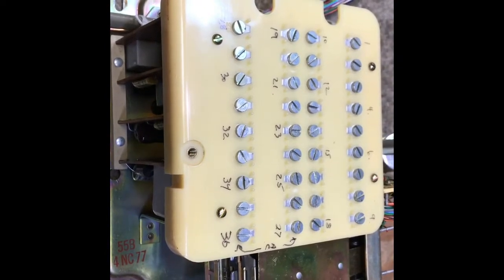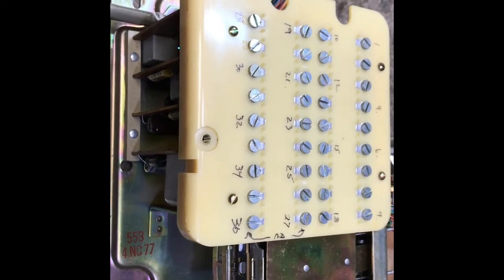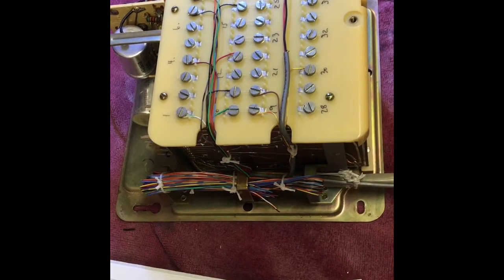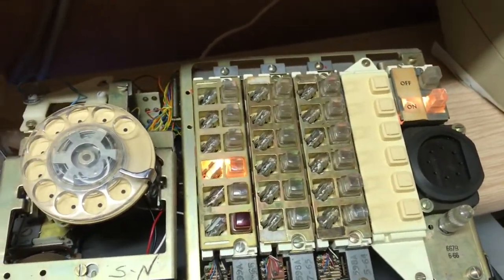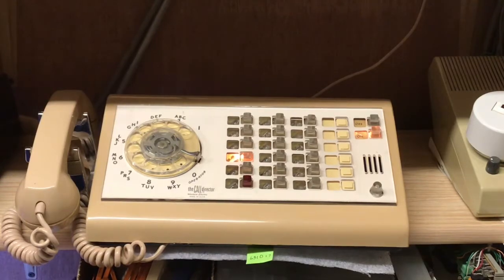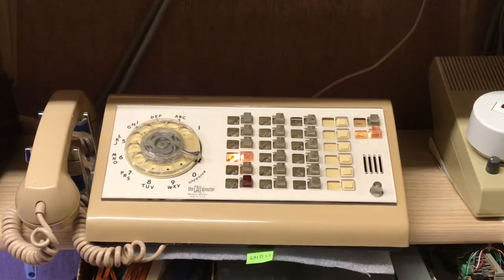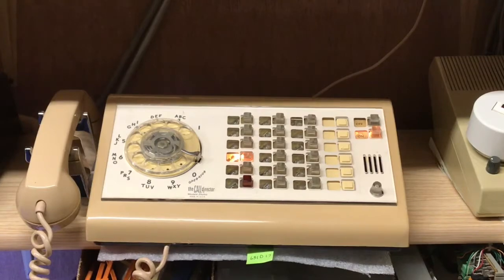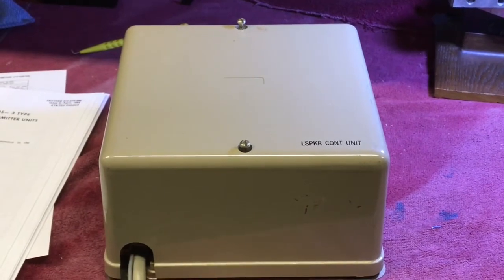Western Electric #3 speakerphone system using a 55 B Control unit.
A video of a 55 control unit wired to a 631 1a2 key telephone.